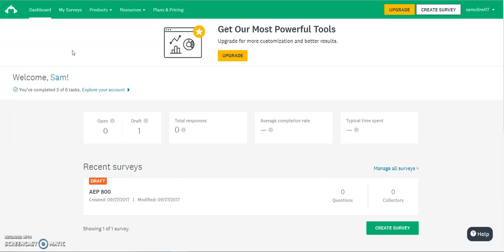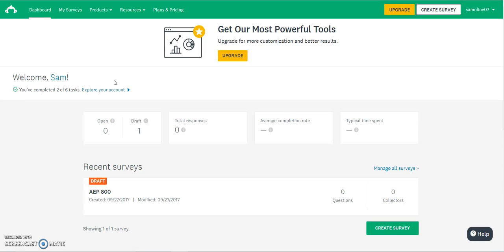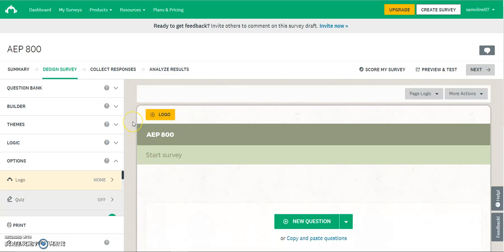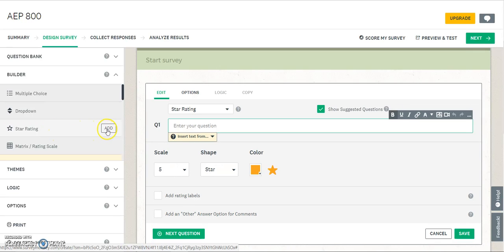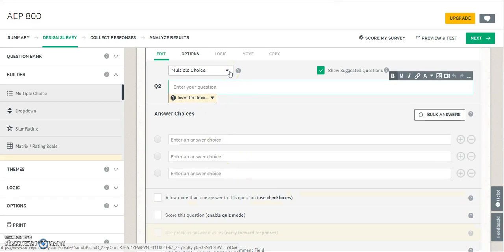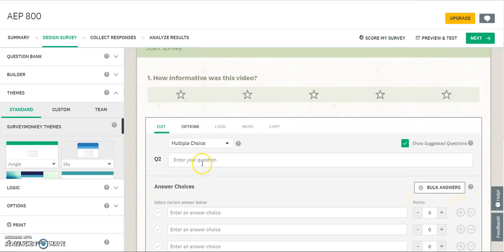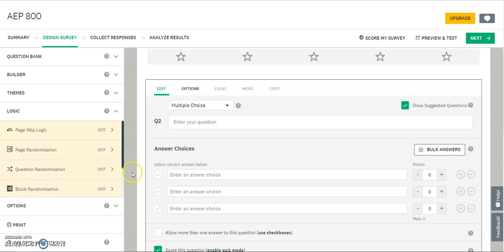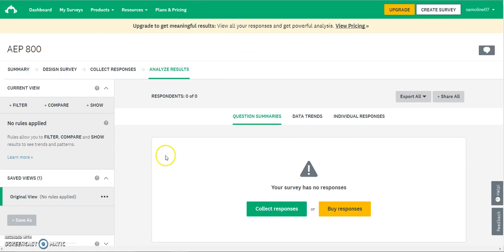AEP 800 module 15 vid 4